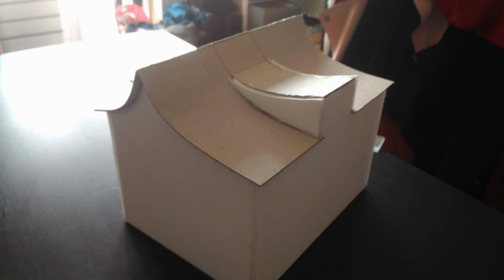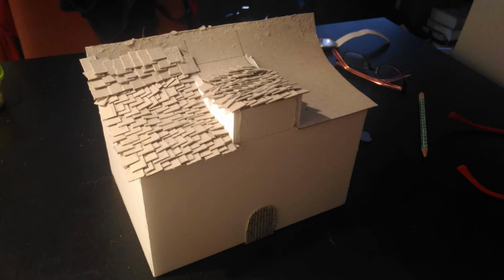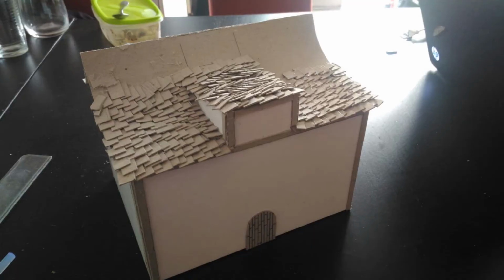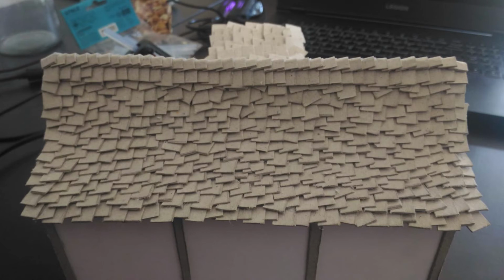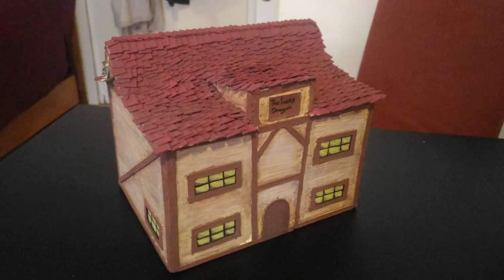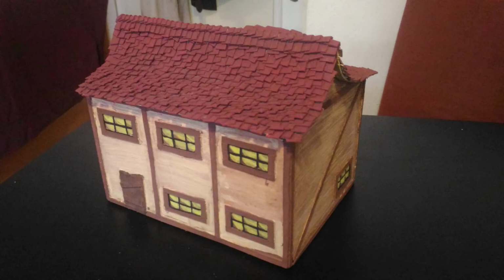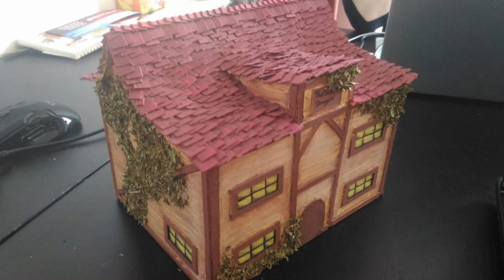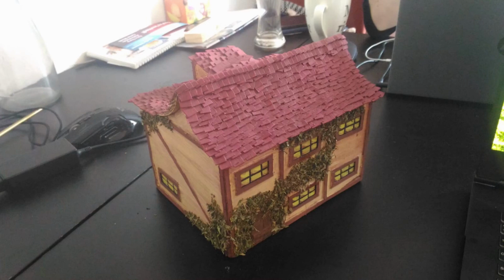Making your own miniature house!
From foam and cardboard all the way to a miniature house! This video describes how I went about making a miniature house from scratch. For this first design I wanted to keep it simple, so the baseplate is just rectangular. I might make some different baseplate-shaped ones in the future, though!